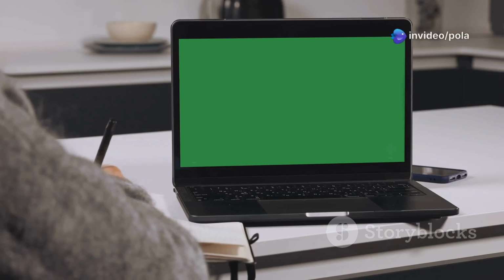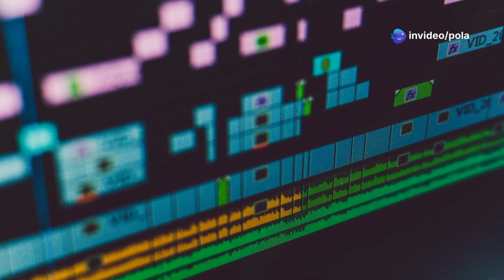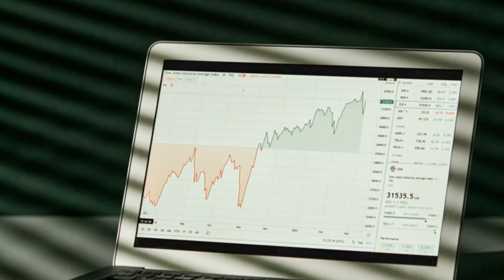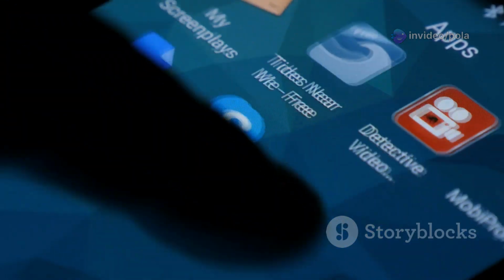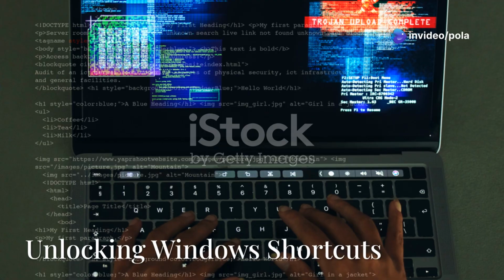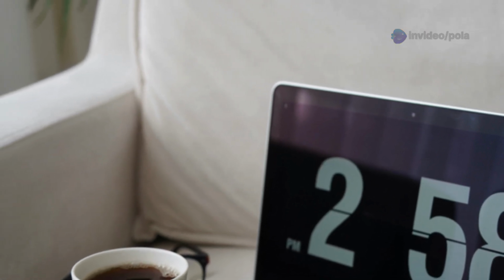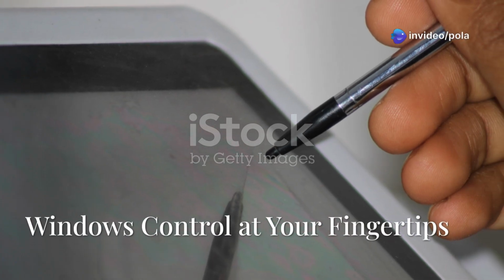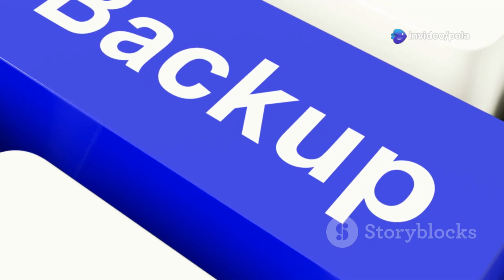Hidden secrets in Windows 11 that 95% of users don't know!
🔓 Windows 11 Secrets That 95% of Users Don't Know! ⚡ (They'll Amaze You!)

🎥 In this revolutionary video:
- Mysterious Introduction: Microsoft is hiding treasures in Windows 11... Today we reveal them!
- Amazing Secrets:
- PowerToys: The magical automation tool for organizing files and executing complex commands with a single click.
- Clipchamp: A free, built-in professional video editor (an alternative to Premier Pro!).
- Advanced Touch Gestures: Control windows like a pro (for touchscreen devices).
- Game Mode: Boost gaming performance by 40%, even on weak devices.
- Nearby Sharing: Share files between devices without the internet!
- God Mode: A single control panel for all your hidden system settings.

⏱️ Timeline:
00:00:00 | Introduction: Windows 11's Buried Treasures!
00:00:46 | Super Automation: PowerToys Turns Your Device into a Tech Wizard!
00:01:37 | Connected Sleep: Stealth Updates Even While Off.
00:02:26 | Professional Editing: Clipchamp - The Secret to Free Video Editing.
00:03:21 | Magic Shortcuts: Run Commands That Save Hours of Work.
00:04:09 | Super Focus: Focus Session Tool to Fight Procrastination.
00:04:54 | Touch Control: Gestures That Outperform Your MacBook!
00:05:46 | Serious Tweaks: Registry Editor for Performance Improvement (Warning: For Pros Only!).
00:06:31 | Gaming Mode: Get the Most Power Out of Your Graphics Card.
00:07:17 | Wireless Sharing: Nearby Sharing for File Transfers Between Devices in Seconds.
00:07:59 | Eye Protection: Advanced Night Settings to Reduce Strain.
00:08:47 | Divine Mode: The Legendary Control Panel That Brings All Your Settings Together!
00:09:35 | Conclusion: How to Become a Master of Windows 11?

💬 Interact with Us:
- Write in the comments: 🔓 "I discovered a new secret!" if you liked one of the secrets.
- What's the most exciting feature for you? Do you know any other secrets?

📲 Share the video with your tech-obsessed friends!